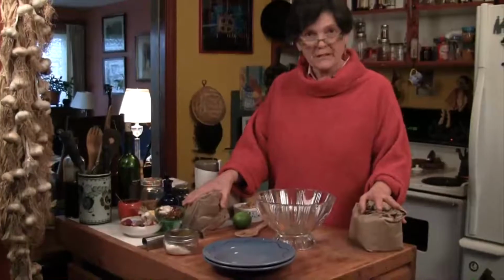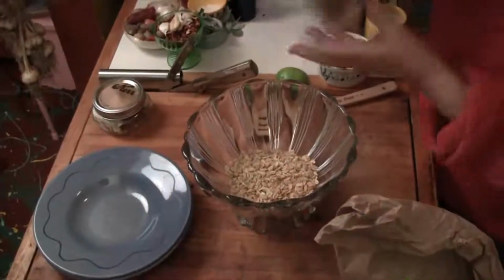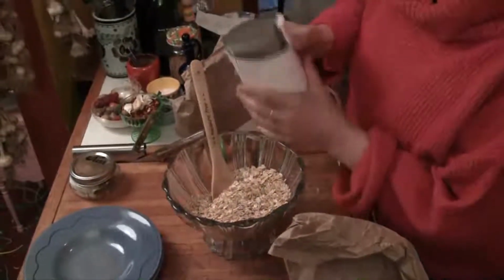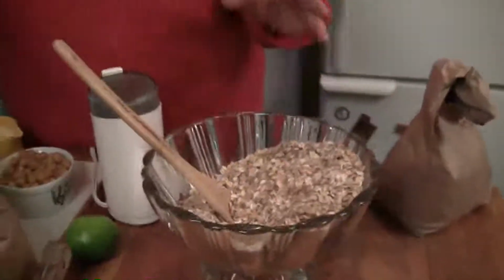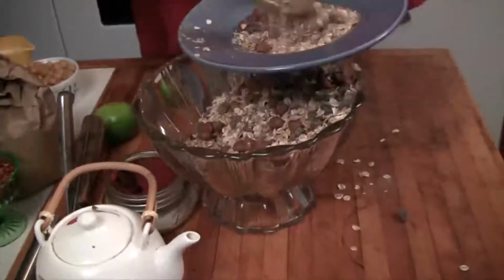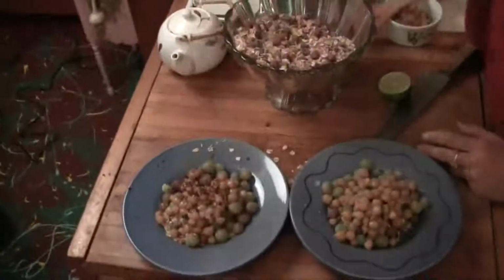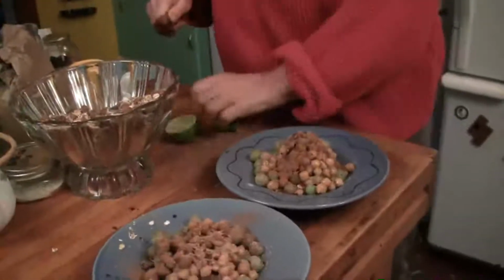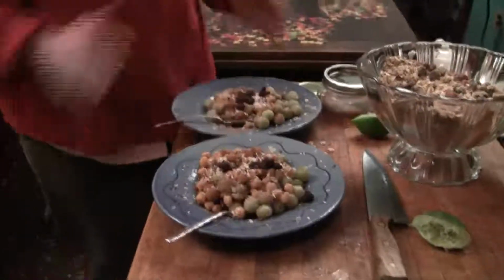Homemade Muesli with a Twist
Ideas on making your own thrifty cereal from the bulk bins. And on how to enjoy it without milk or yogurt.